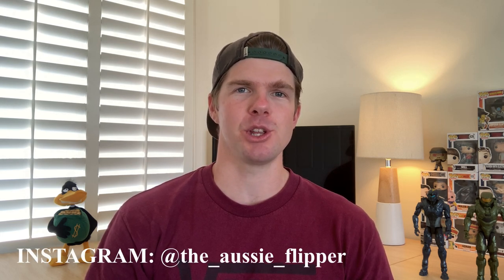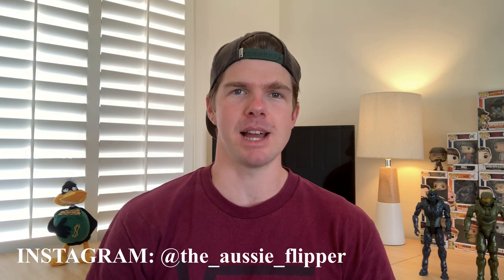How Much I Make As A Full-Time eBay & Facebook Marketplace Reseller | (November 2020 Review)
I've just finished my 3rd month as a Full Time eBay and Facebook Marketplace reseller & I've got all the numbers here in this video to see how I'm tracking towards making it a sustainable full time job.

It's been a big end to the month with Black Friday & Cyber Monday sales which has helped things but I do just want to point out that these recap videos are purely designed to motivate and inspire those of you out there who are starting your own reselling journey or wanting to take things to the next level.

A full time income is completely possible!  Keep working hard.

4”x 6” Labels
Tape Dispenser